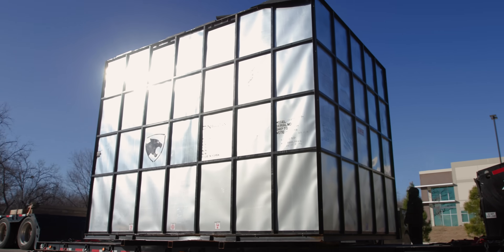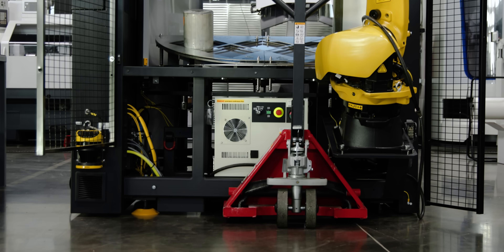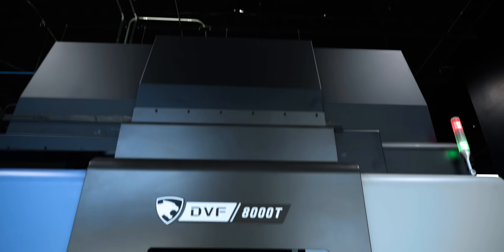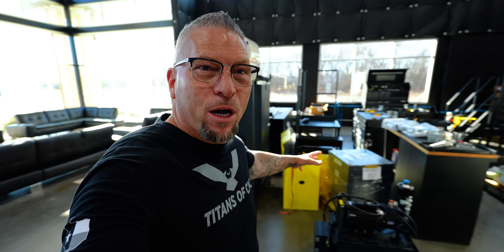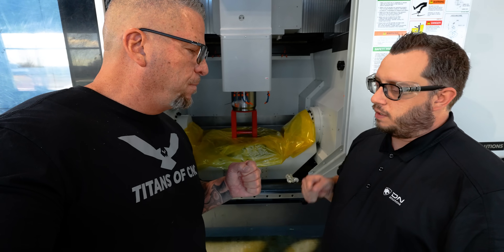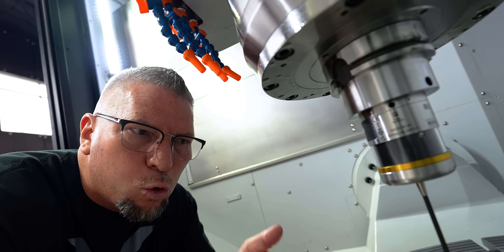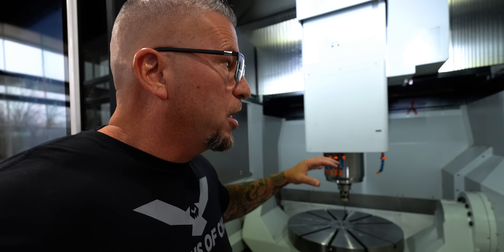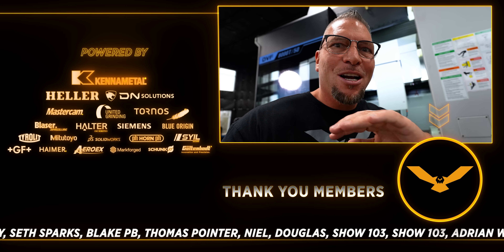Spectacular CNC Machine Mills & Turns Hard Materials to Incredible Tolerances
Upgrading our DVF 8000T to the newest version, complete with a MONSTER HSK100 spindle. This 5 axis from DN Solutions is built for heavy materials and complex programs with the Siemens controls and rigid design.